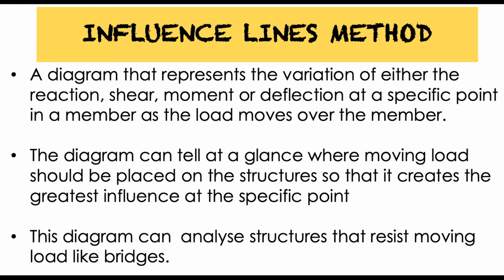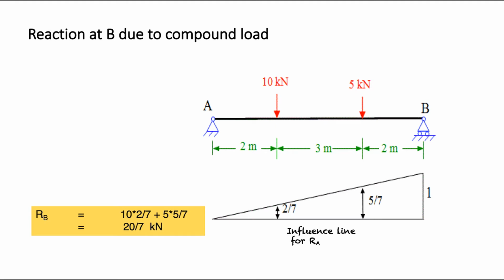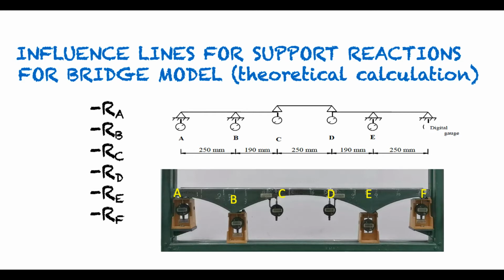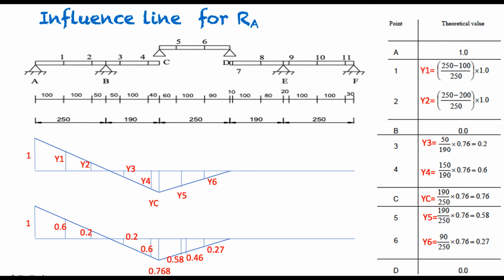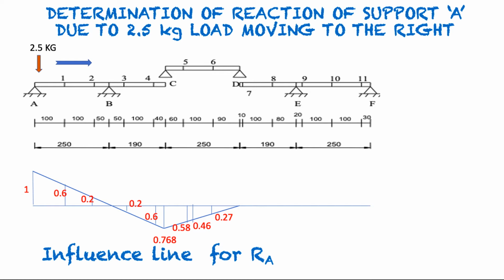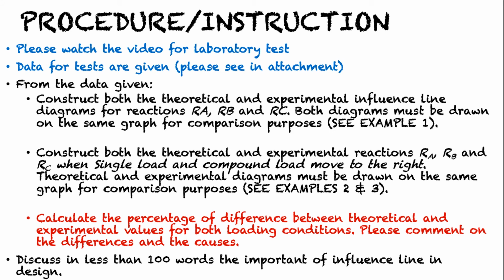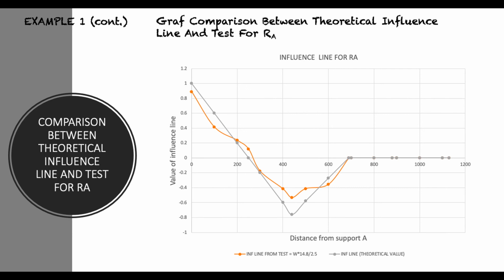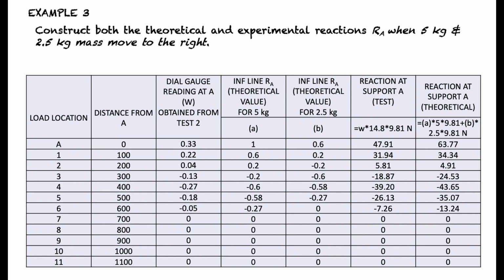INFLUENCE LINE THEORY FOR BRIDGE MODEL (LABORATORY TEST )